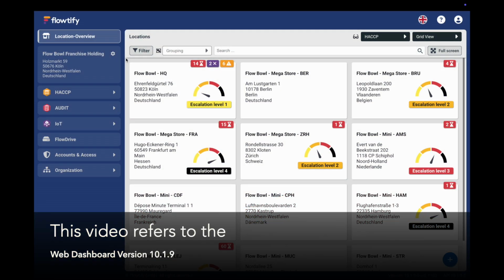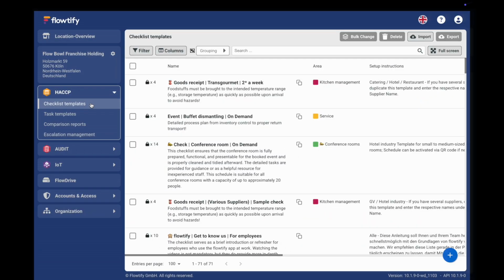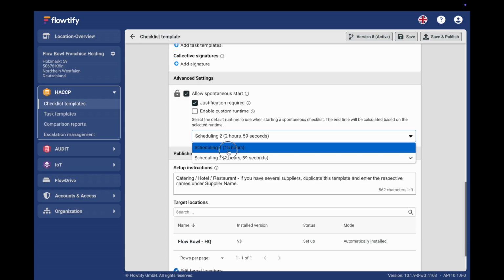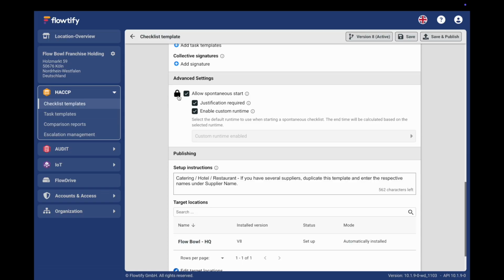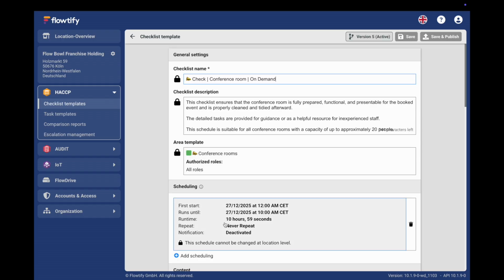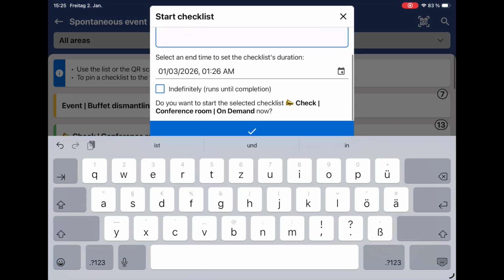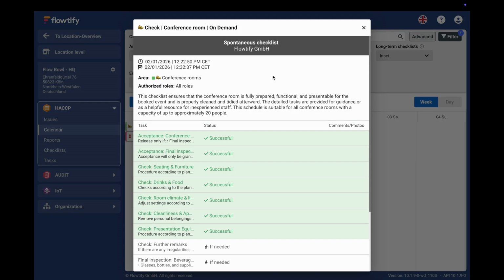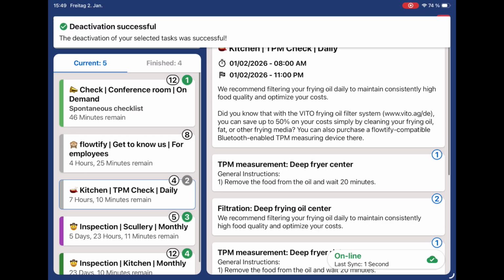10.1.9 - Working with Spontaneous Checklists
Learn how to start checklists spontaneously in the flowtify HACCP app. Spontaneous checklists are ideal for processes that cannot always be planned in advance, such as incoming goods inspections or conference room checks.

In this video, you’ll see how spontaneous start is configured in the dashboard, how durations and repetitions are handled, and how checklists are launched directly in the app. You’ll also learn how spontaneous checklists are tracked and how tasks or entire checklists can be deactivated in a controlled, audit-proof way when needed.

This tutorial is designed for teams that need flexibility in daily operations while maintaining clear documentation and compliance.

Chapter index
00:00 – Introduction: When and why to use spontaneous checklists
00:20 – What “spontaneous start” means in flowtify
00:40 – Where spontaneous start is enabled in the dashboard
01:10 – Optional reason for spontaneous starts
01:30 – Durations and custom processing times
02:10 – Repetition vs. one-time use (practical examples)
02:45 – Starting checklists in the app: plus button & QR code
03:15 – Pinning frequently used checklists
03:35 – Indefinite durations and important limitations
04:05 – Identifying and filtering spontaneous checklists
04:25 – Deactivating checklists or tasks via the minus icon
04:55 – Documentation, traceability, and audit safety